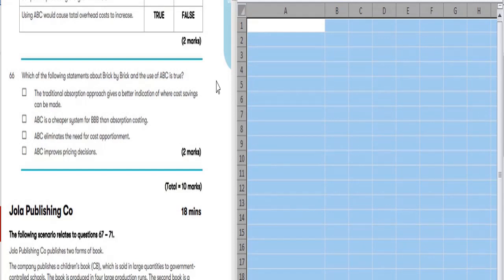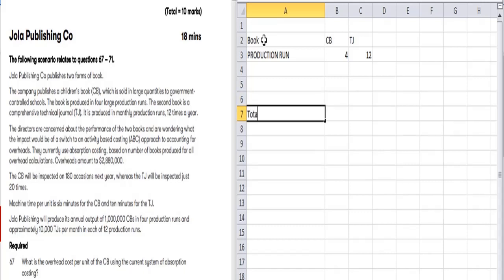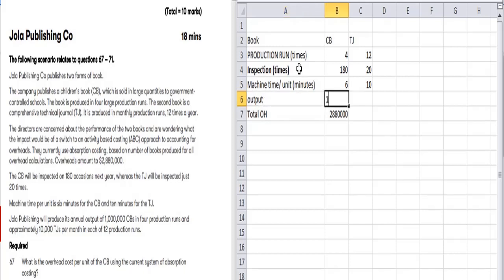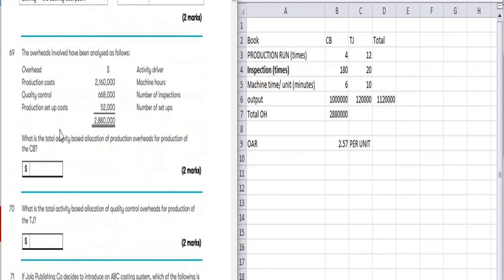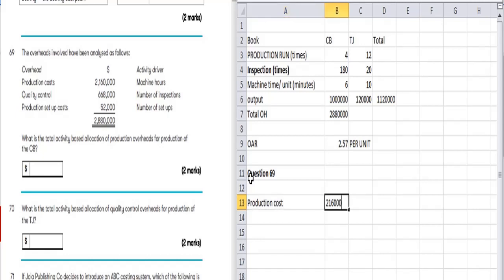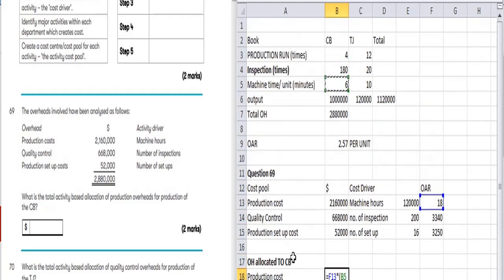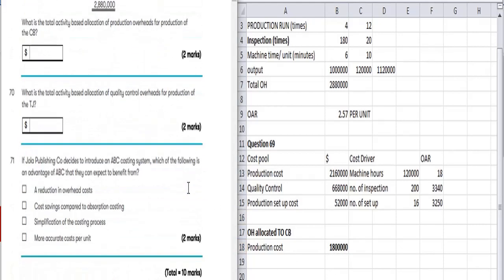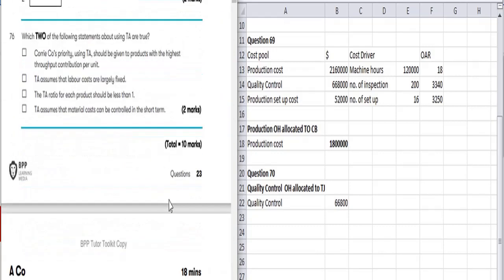ACCA -F5/PM| Performance Management | Kaplan Exam Kit || Section C | ABC Costing |JOLA CO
Topic :
Description:
Youtube/Facebook/ Instagram/Twitter : Manuishu Acca Classes